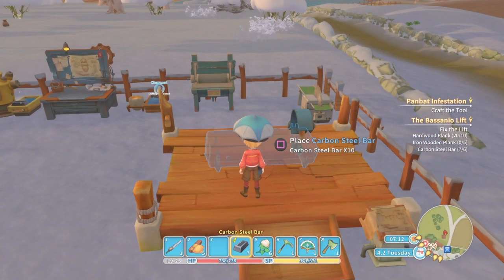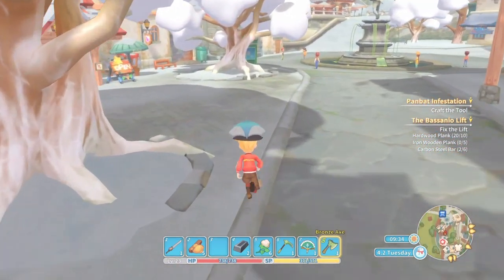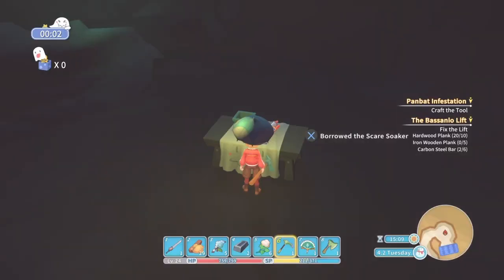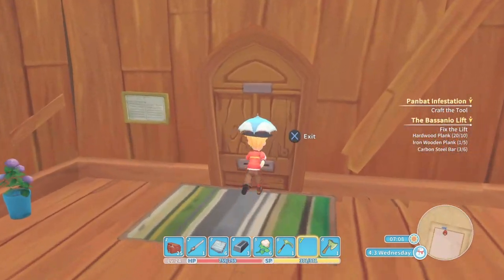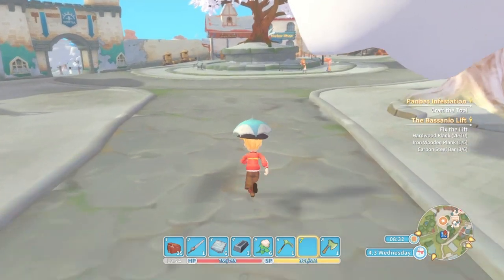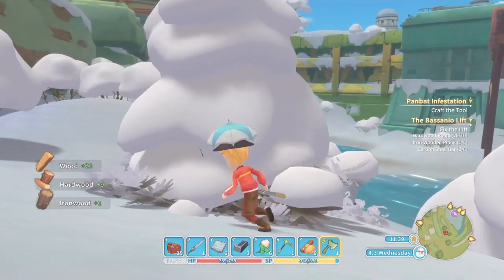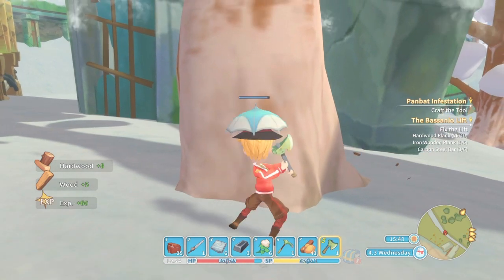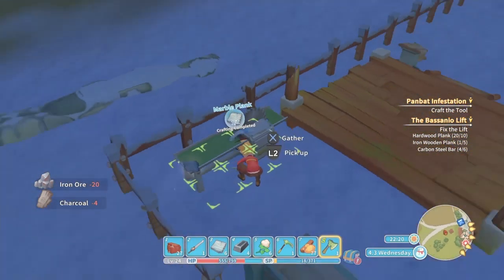My Time at Portia playthrough 48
We continue our playthrough of My Time at Portia